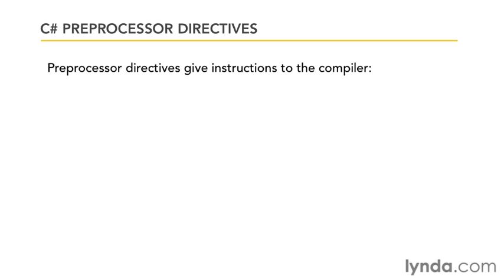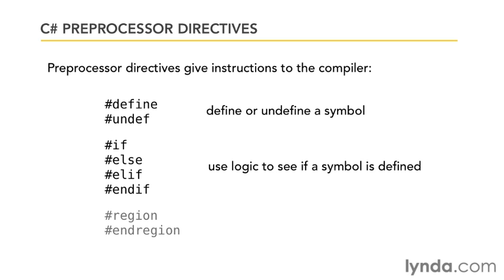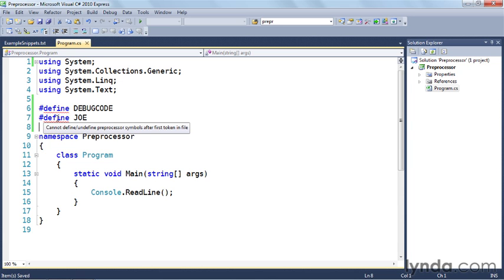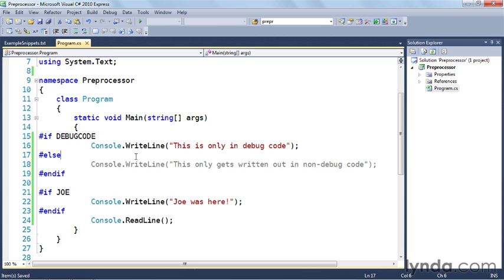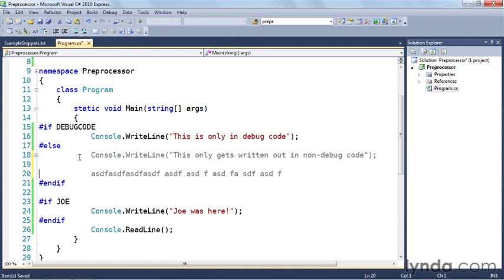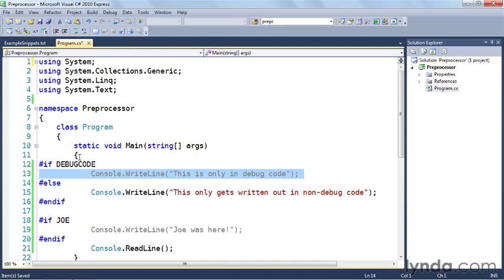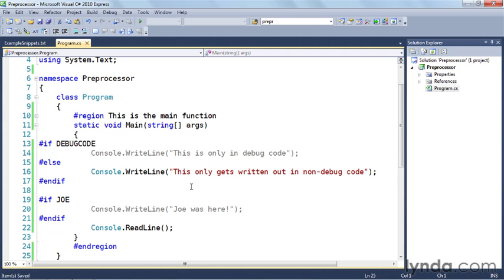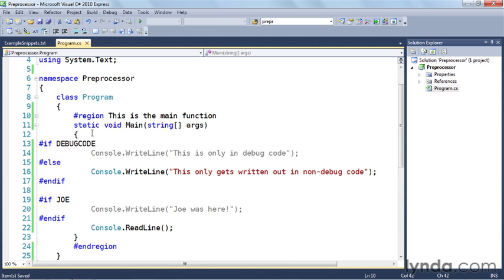C# Preprocessor Directives